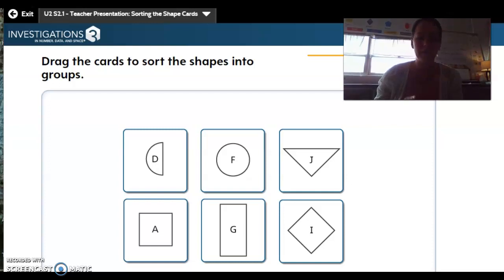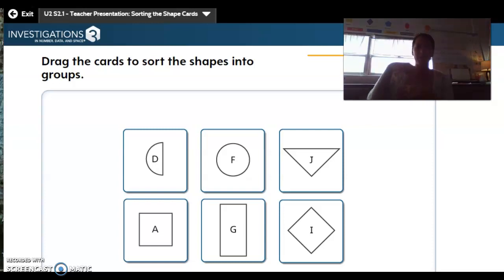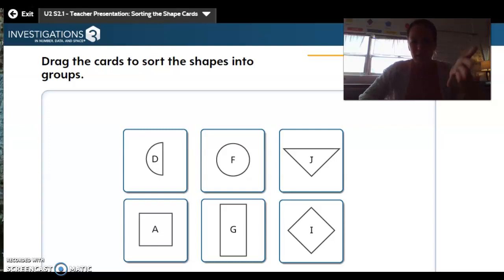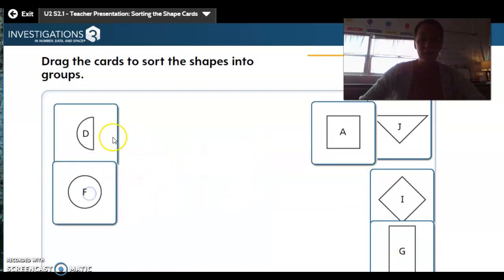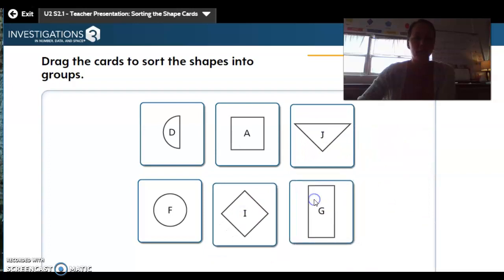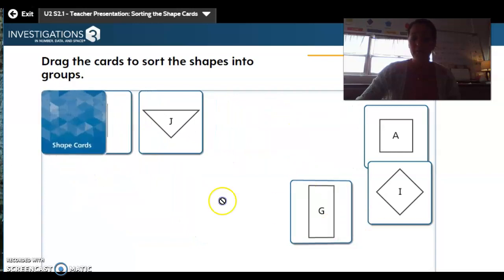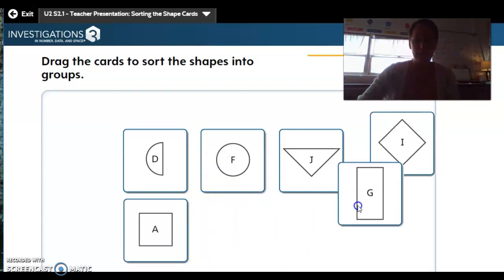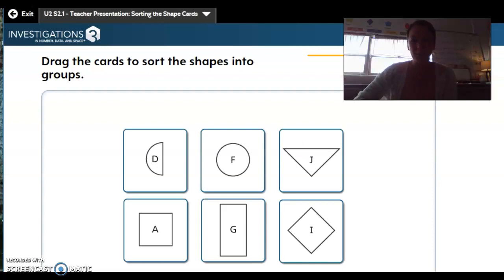G1 - Sorting the Shape Cards - 2.2.1